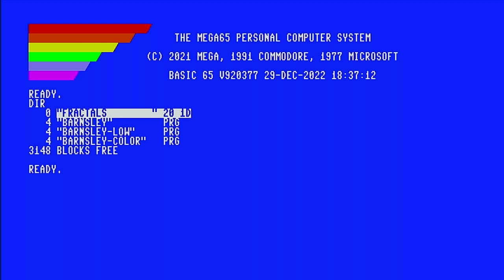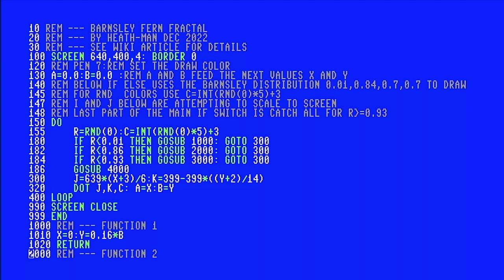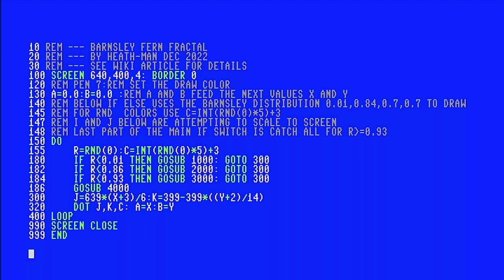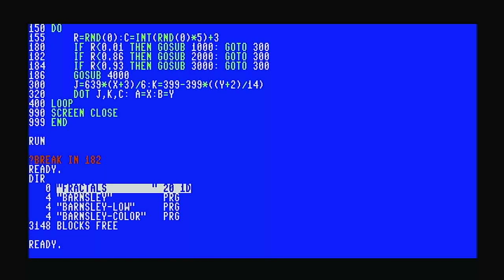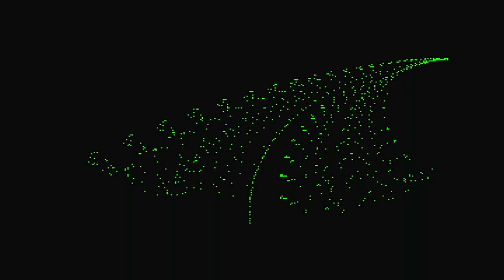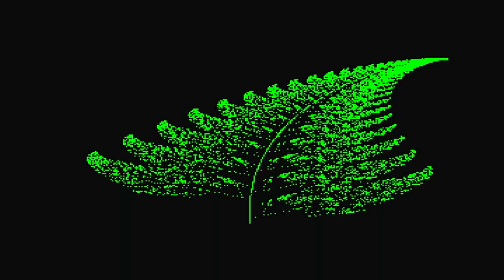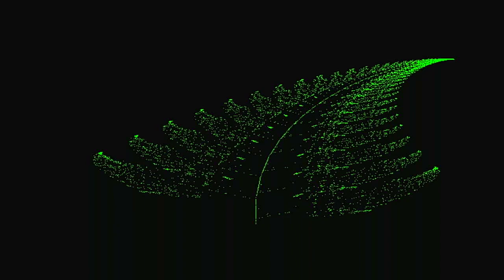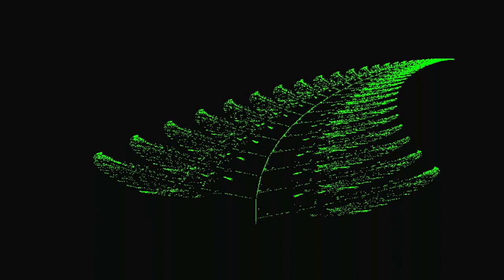Mega65 Barnsley Fern Fractal Demonstration in BASIC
This is a BASIC demo of a Barnsley Fern Fractal on the Mega65. Very simple done on a hires 640x400 screen.  There is a nice wiki page on this fractal that I used to get the four main x/y functions.